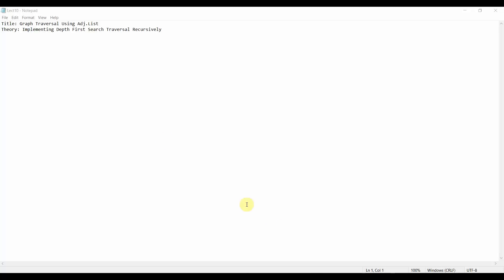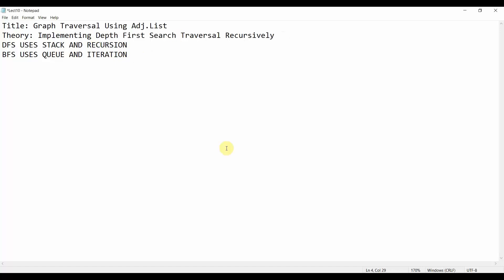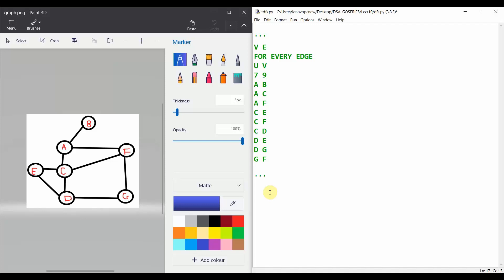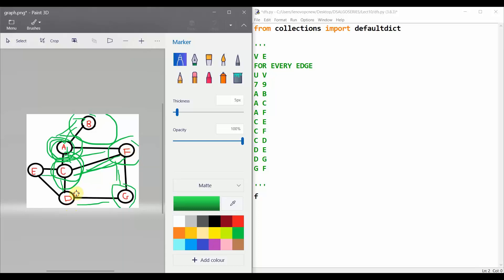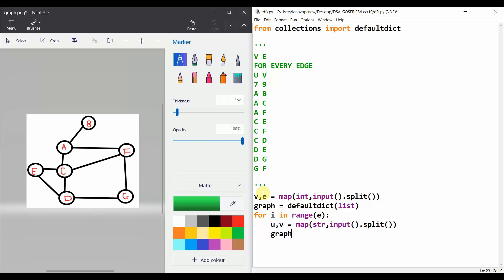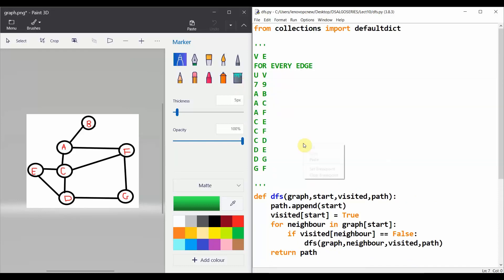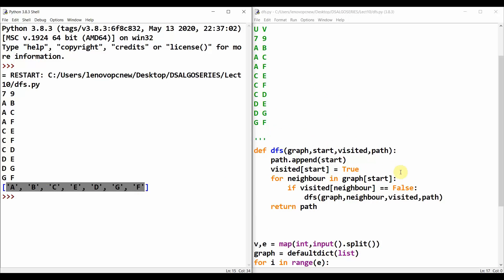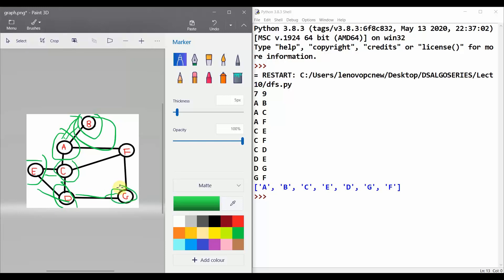How to Implement Depth-First Search in Python | DFS Algorithm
Graph Theory - Graph Representation - ADJ LIST VS ADJ MATRIX
Description: Implementing graphs with user input/